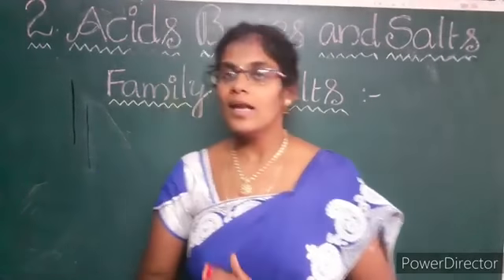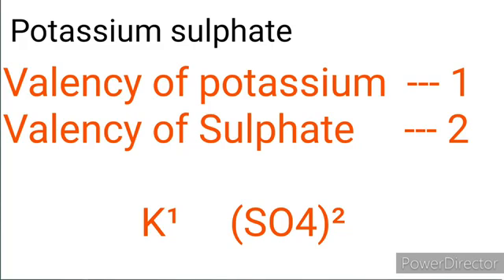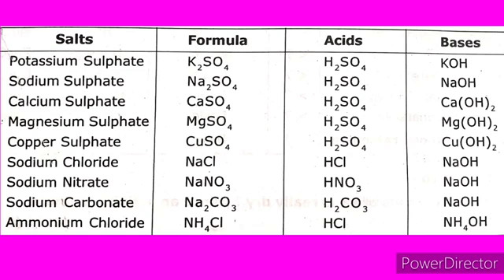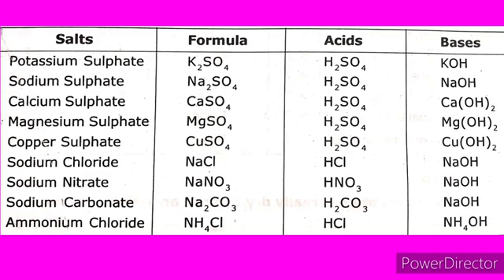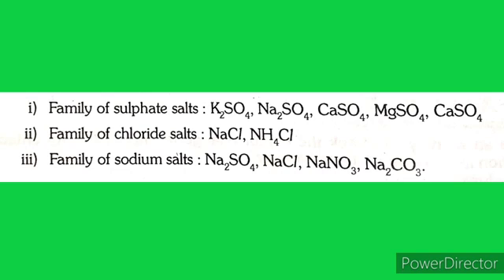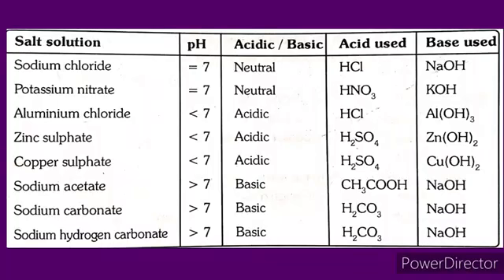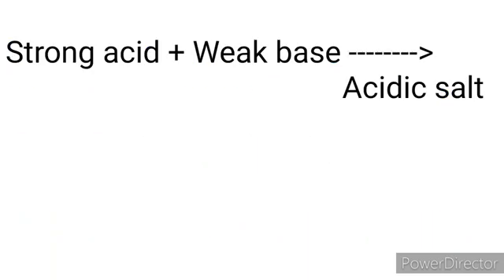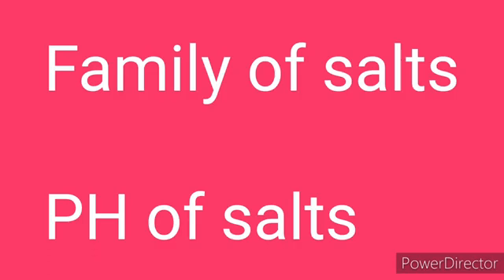Acids, Bases and Salts Part - 9 ( Family of Salts)